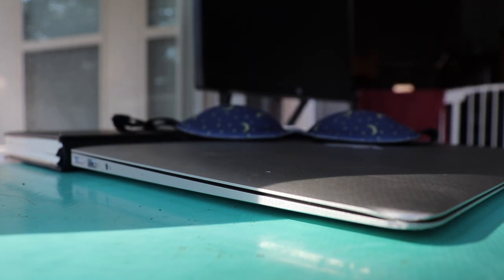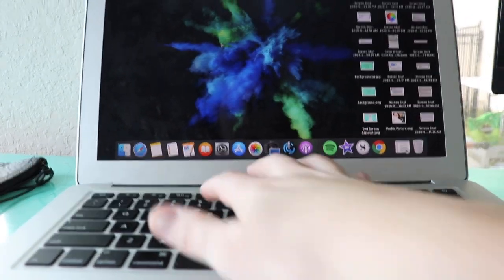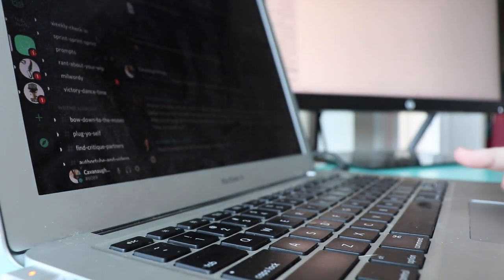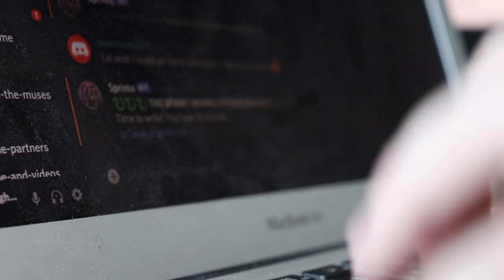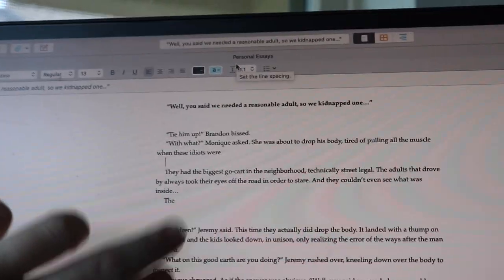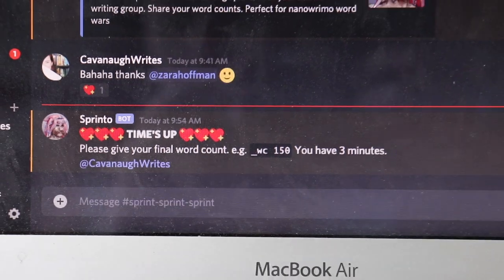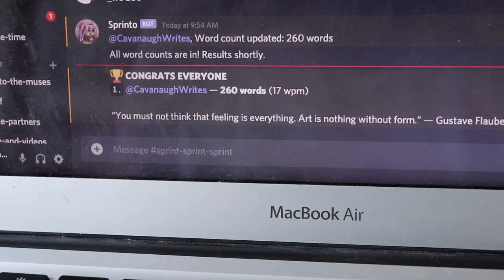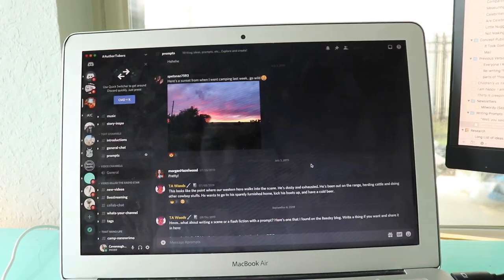WRITING INSPIRATION RESET // discord sprints, blindfold challenge, white font, & writing prompts!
This actually kind of surprised me! What started off as just a fun experiment managed to actually challenge the haphazard way I usually write! Consider my inspiration reset. :)
☟↓ QUESTIONS FOR YOU BELOOOOOW! ↓☟

D I S C U S S I O N   Q U E S T I O N S  :
What do you do to get yourself out of a writing slump?
Do you ever take days to just switch things up? Whether it's to reset your inspiration or similar to my Write Anything Days?
What do you think of writing prompts? Do you make them up yourself? Go on the hunt to find the perfect one?
Have you ever written blindfolded before?
Do you usually write linearly within the scene or do you, like me, kind of jump around??

🎥  E Q U I P M E N T   U S E D  &  W H A T   I   W R I T E   W I T H  :
*My bullet journal / writing & travel notebook
*My main camera for vlogging and time-lapse
*My "rainbow pens"
*My tiny camera with a gimbal for on-the-go and motion-lapse

💌  S N A I L   M A I L   M E  :
607 E. Blanco Road